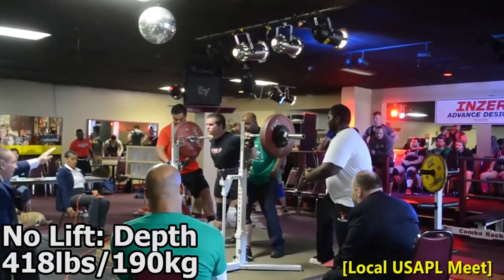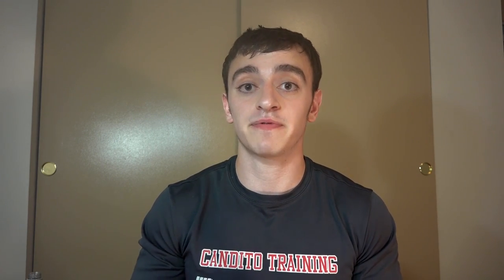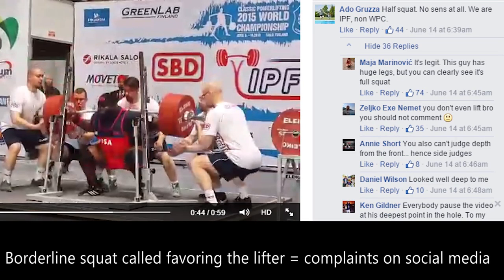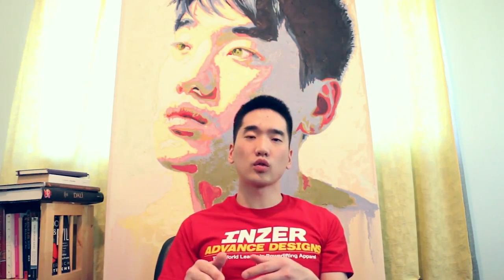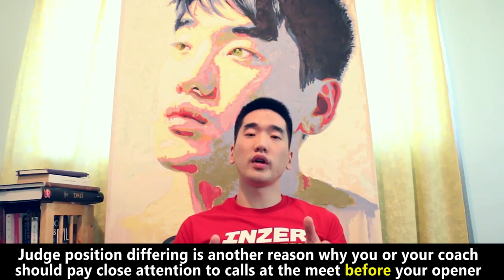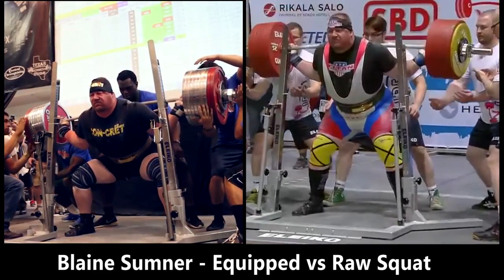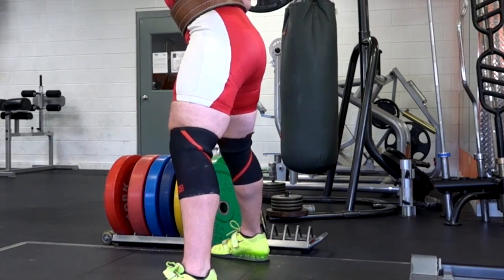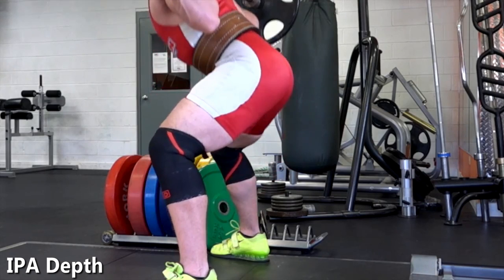Does The IPF Make Lifters Squat Deeper Than Necessary? (Ft. Alex Kang)